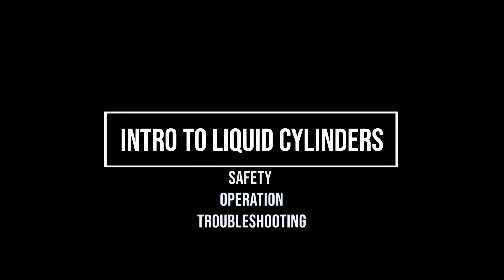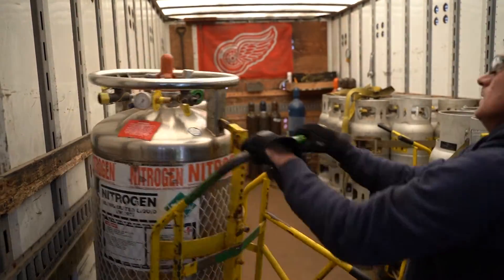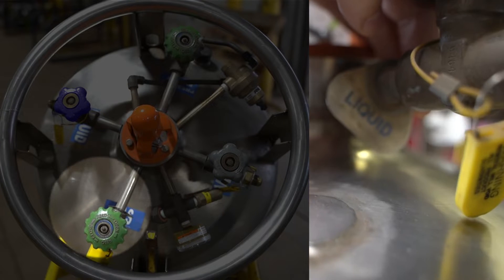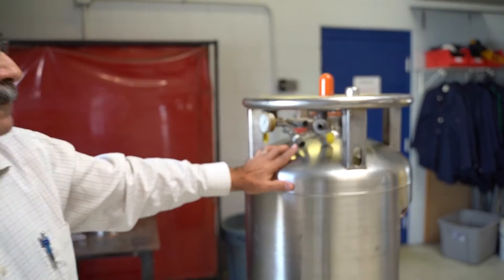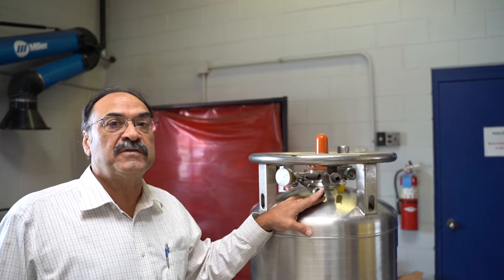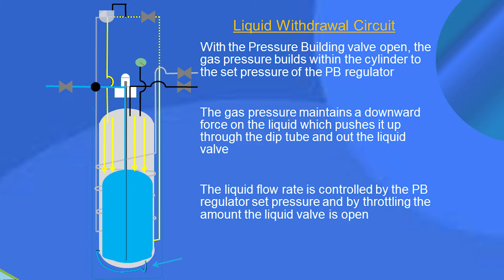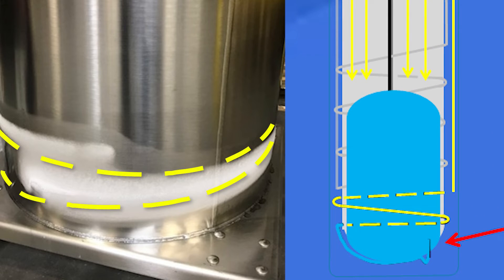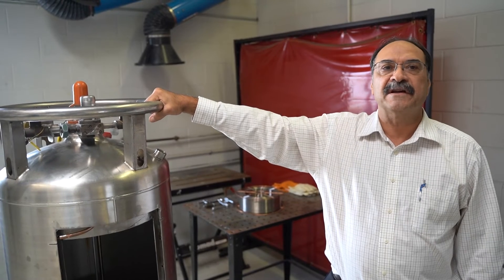Understanding your Liquid Cylinder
Low pressure liquid cylinders are becoming more popular in higher volume gas applications. Understanding the safety precautions and how these cylinders function is extremely important. At Purity Cylinder Gases, we fill and transport these cylinders everyday for customers in all sorts of industries. If you are curious about liquid cylinders, then this video serves as a great introductory tutorial!

0:00 INTRODUCTION
0:14 WHY UPGRADE TO A LIQUID CYLINDER?
0:48 SAFETY
1:35 MECHANICS
4:28 OPERATION
5:38 TROUBLESHOOTING - SURFACE FROST
6:27 TROUBLESHOOTING - PRESSURE IS TOO HIGH
6:53 TROUBLESHOOTING - PRESSURE IS TOO LOW
7:50 TROUBLESHOOTING - ICE BALL ON THE TANK